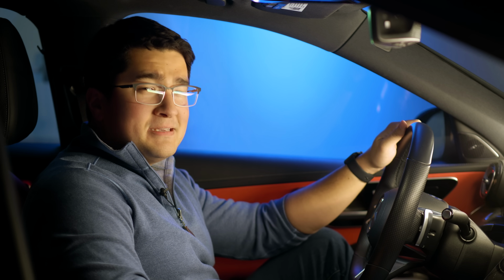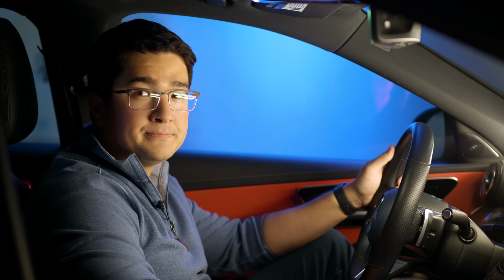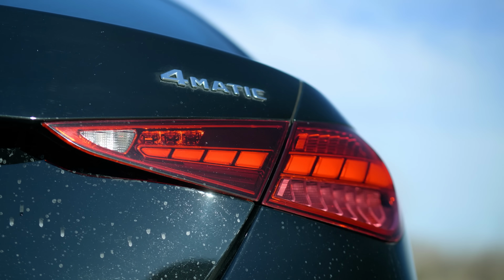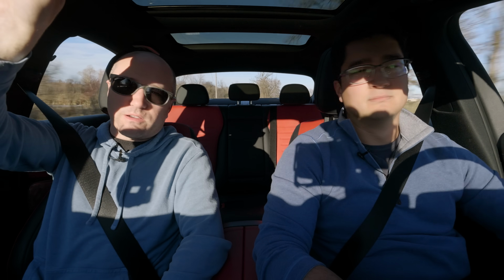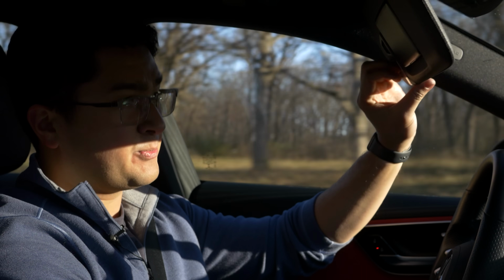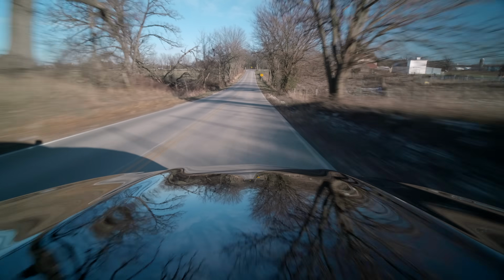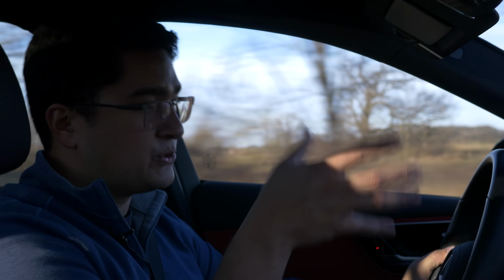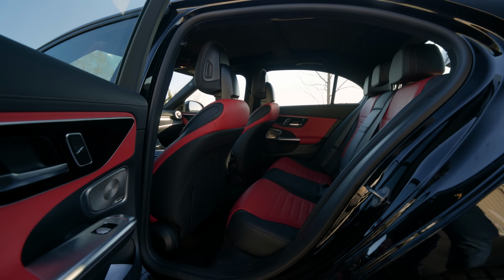2023 Mercedes Benz C300 | Apex Business Car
We review the new Mercedes Benz C300 business sedan. The updated C Class carries over many of the best things from higher-end luxury products while not overwhelming the driver with distractions. We discuss pros and cons, then drive it like professionals.  This can be cross-shopped with the Genesis G70 and G80, BMW 3 Series, Lexus ES350, Audi A6, and Acura TLX.

Index:
00:00 Interior and Exterior
1:55 Mechanical Overview
4:18 Driving Impressions Extended Edition
10:53 Final Thoughts